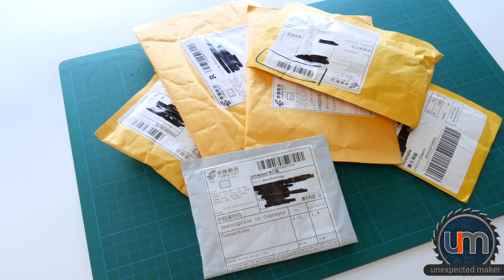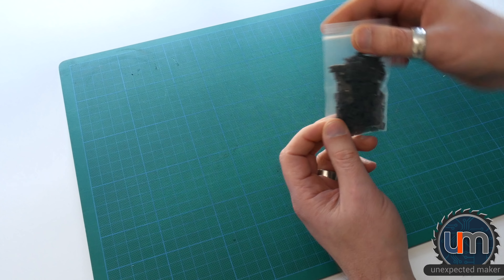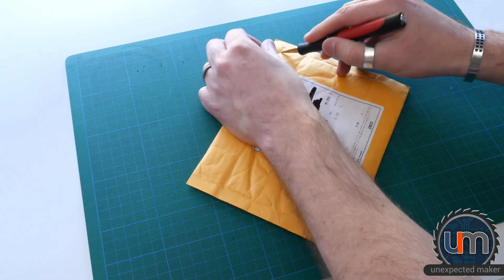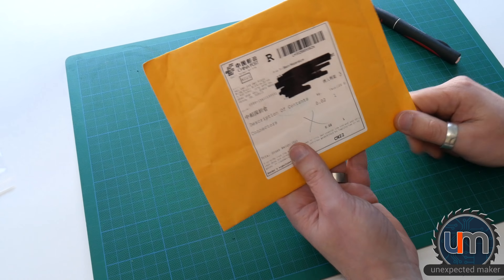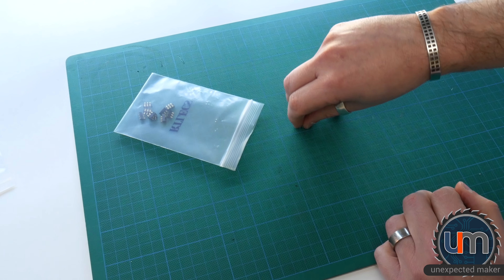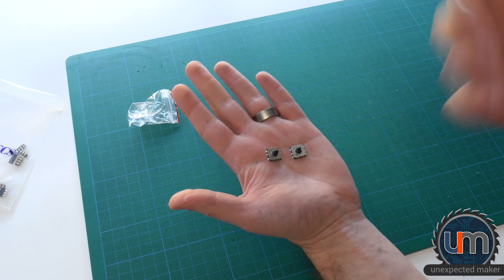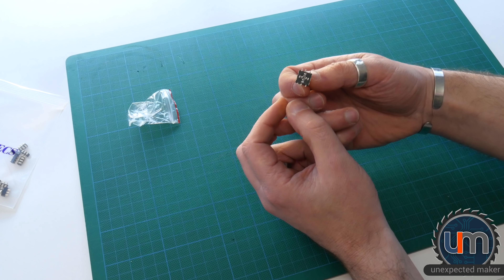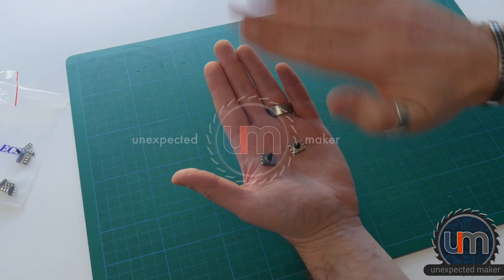Unexpected Mini Mail #03 - Connectors?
Here are some links to some of the products I have shown in this video:

2.54mm Pin Header Jumpers

Pink, Purple & Orange 0805 LEDs

1.27mm 2x5 Pin IDC SWD Header

Waygo "type" Wiring Connector

3 Pin Spring Loaded Pogo, SMT, 90 degree

Tactile 5 Way SMT Navigation Button - 10x10x9mm